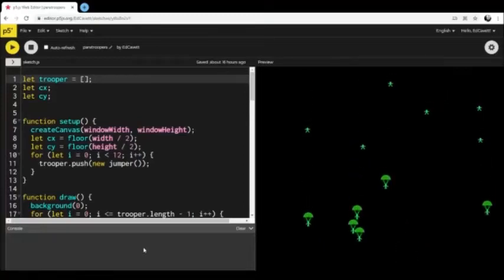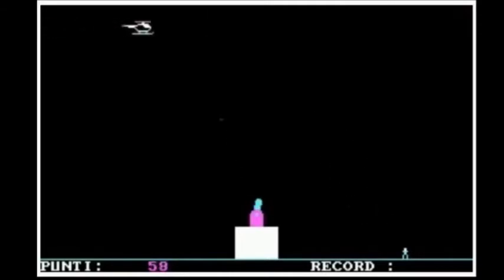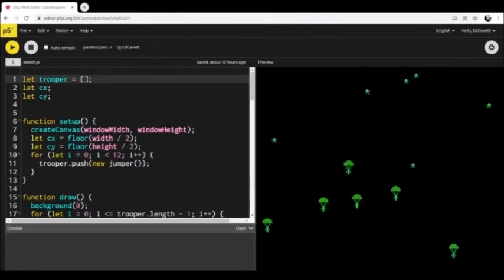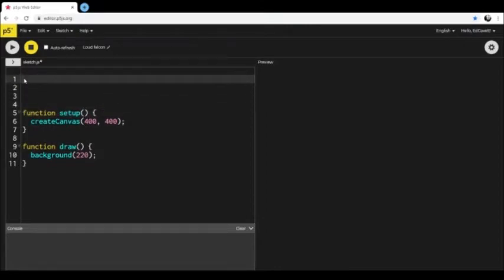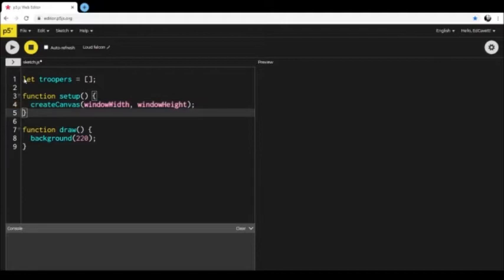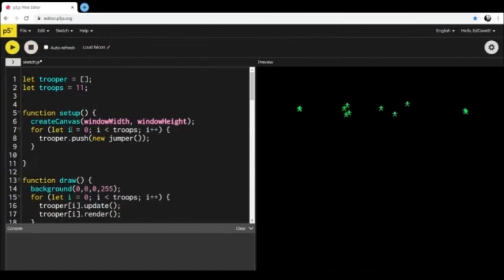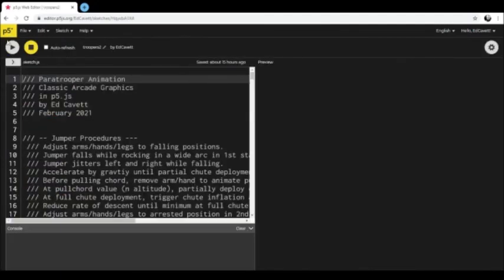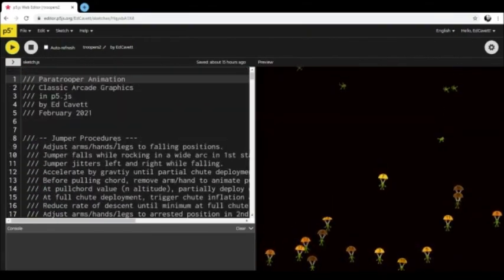p5.js Tutorial - Paratrooper Animation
Did you program BASIC in middle-school, loved it, then, gave it up, but wanted to get back into it?  I did, and I found p5.js was a good step up, but it's waaay different than BASIC in a lot of ways.  Since learning some about p5.js, I wanted to look back at classic arcade graphics and see if I could recreate the basic elements I once coded as a teen-ager in the 1980's.  In this video, I make paratroopers, similar to those found in the MSDOS game Paratroopers.  Join me and code along as I explain each line and help those who are new, or for those who just like to solve coding problems--like me!

Get started coding with p5.js by going to the p5.js website.
The editor is easy to use and works in the Chrome browser.